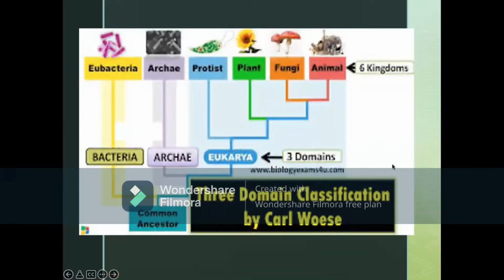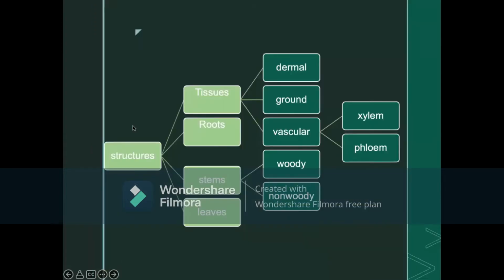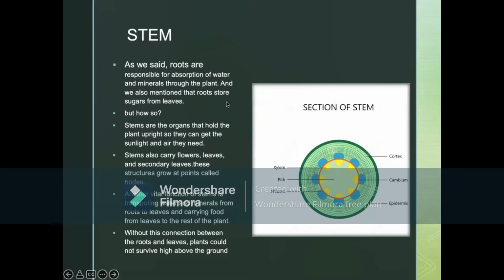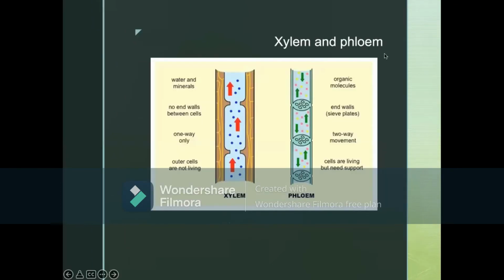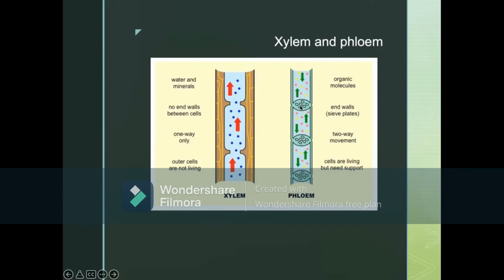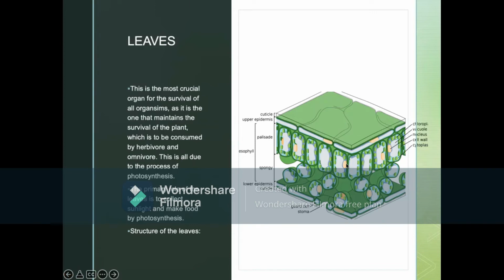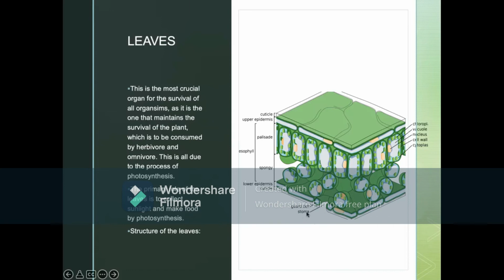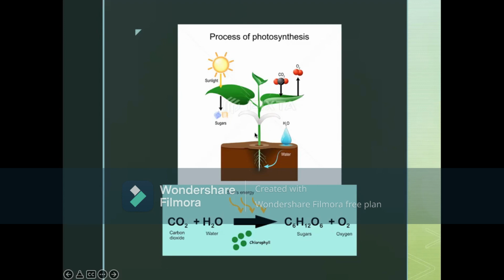Plant Structure and Function | STEM Enrichment Youth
Learn about plant structure and function! Perfect for a biology or botany class!